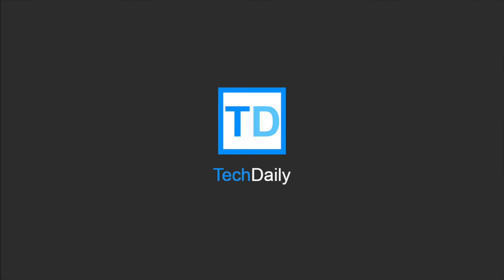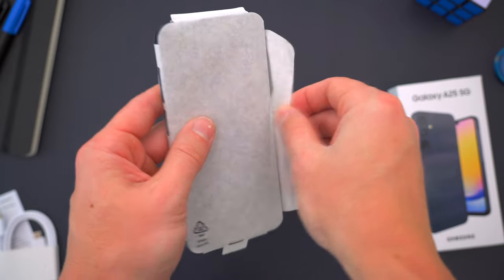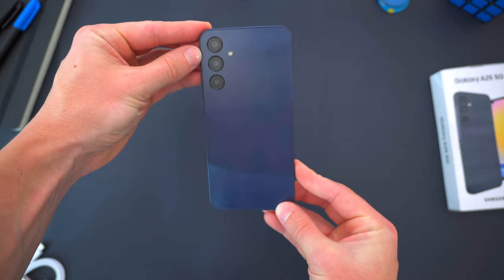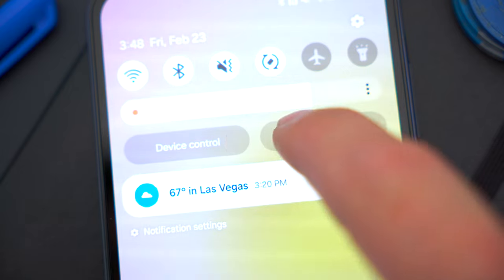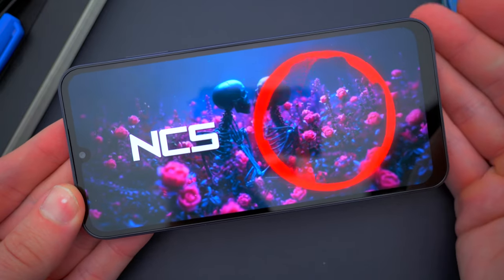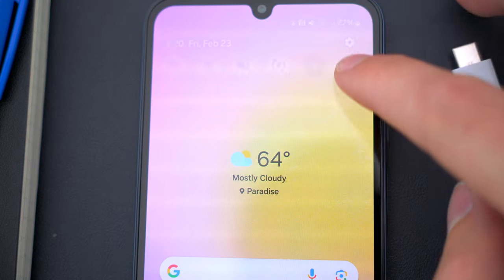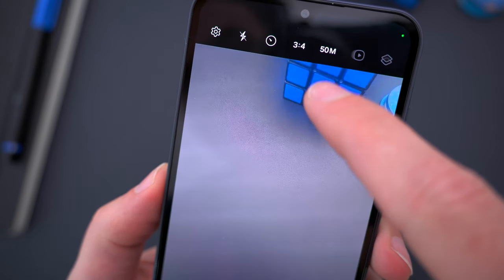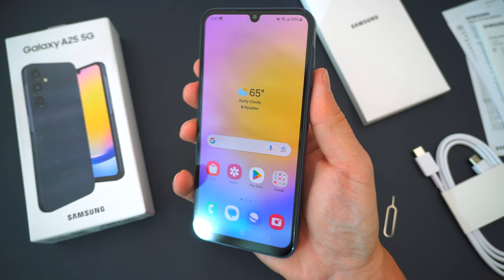Samsung Galaxy A25 5G Unboxing, Hands-On & First Impressions! (Blue Black)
↘️ Product Links!
A25 5G via Amazon (Limited Time Discount)
microSD Card

00:00 Samsung A25 5G
01:28 Unboxing
02:22 Colors, Pricing & Deals
03:23 Size, Design & Build
04:30 Physical Features
06:00 Better 120hz Display
08:00 New Dual Speakers
08:54 Specs, Performance & Software
11:13 Battery & Charging
12:02 Camera & Picture Samples
14:10 Summary